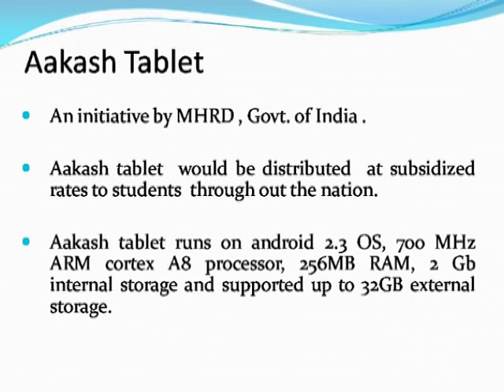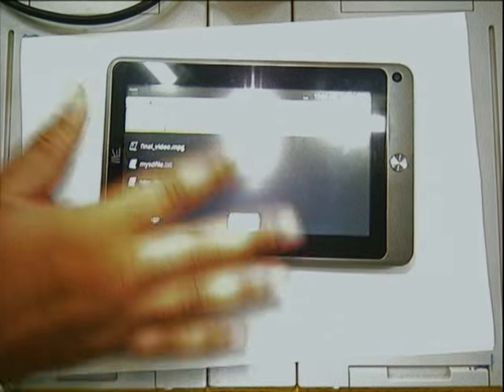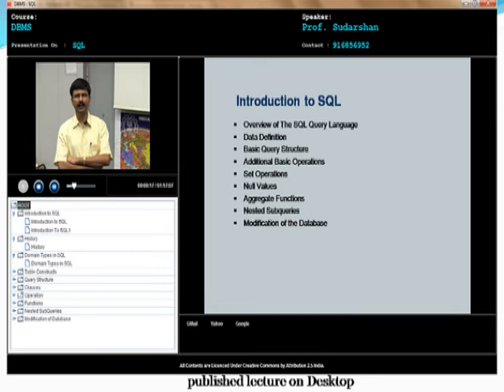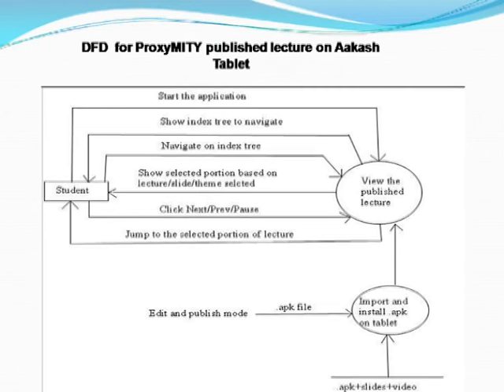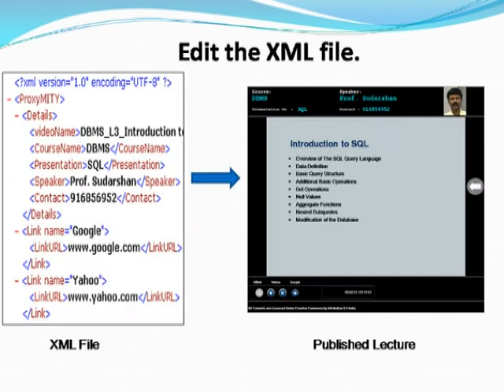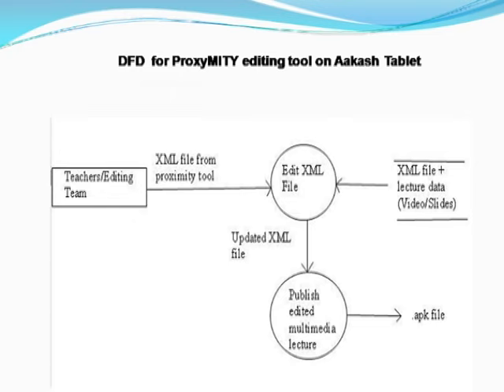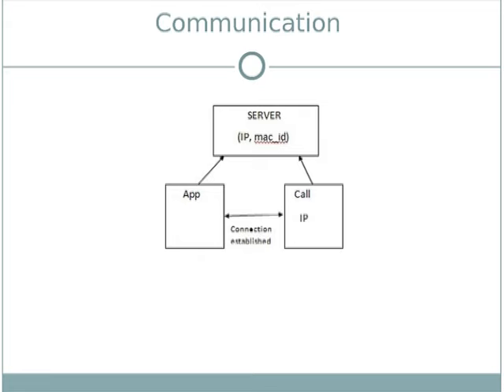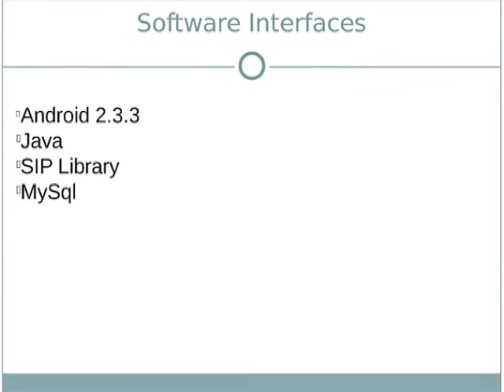SI2012 L9 Development on Aakash Platform